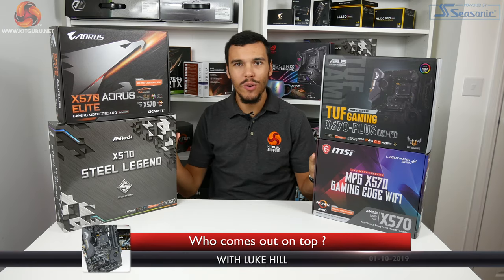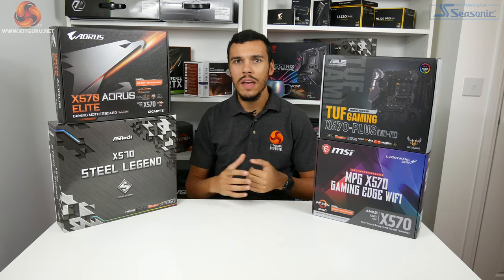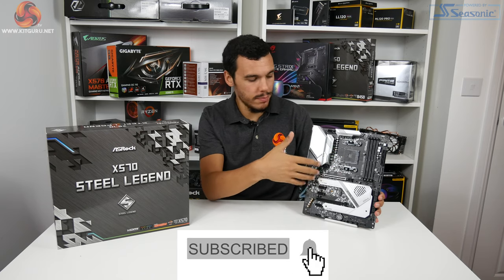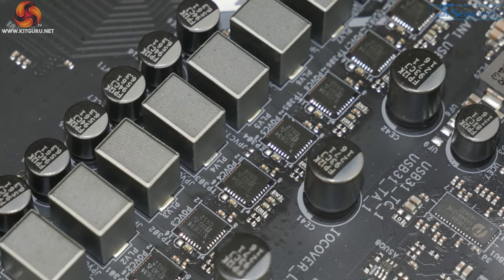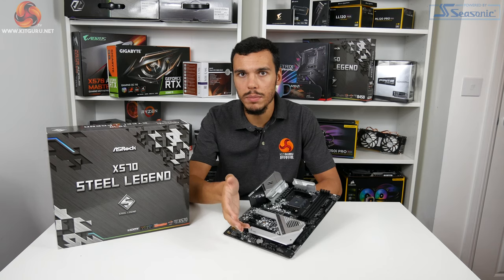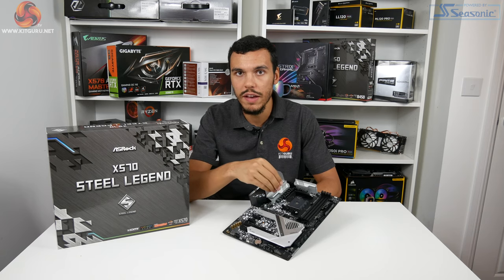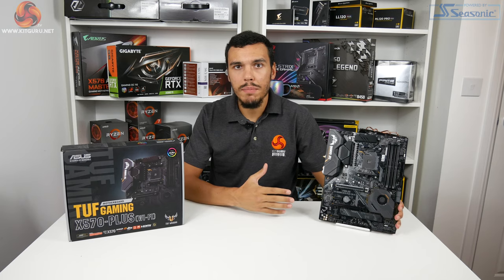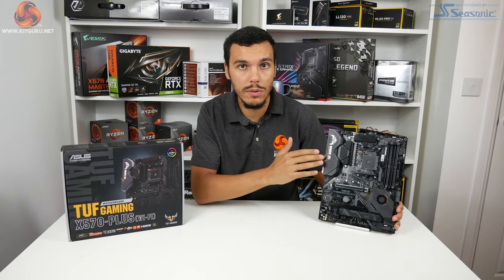X570 VRM Temperature Analysis - LUKE Deep Dive!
There has been a lot of misinformation online about VRM temperatures - so Senior Technical Editor Luke Hill has spent the last couple of weeks analysing a variety of motherboards around the 210 price point - and using some specialist equipment to measure temperatures. We all know software can give misleading information so we bypass all the manufacturer software to see EXACTLY what is going on.

For ASRock, we got a sample of the £210 X570 Steel Legend. ASUS sent across the TUF Gaming X570-Plus Wi-Fi, which is the same as the £210 non-Wi-Fi version for this test. We bought Gigabyte's £210 X570 Aorus Elite. And MSI's MPG X570 Gaming Edge WiFi was put on the credit card.

KitGuru uses a variety of equipment to produce content:
As of May 2019: